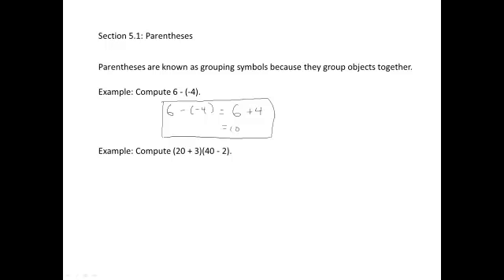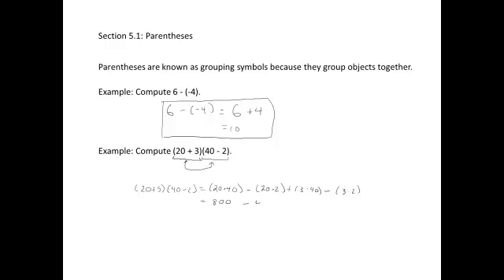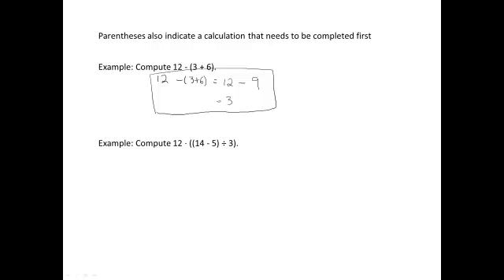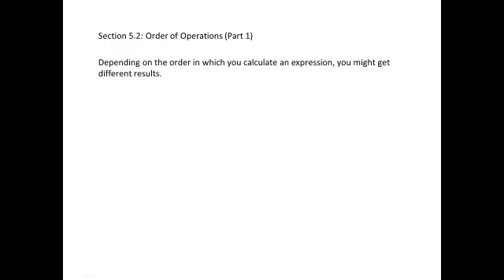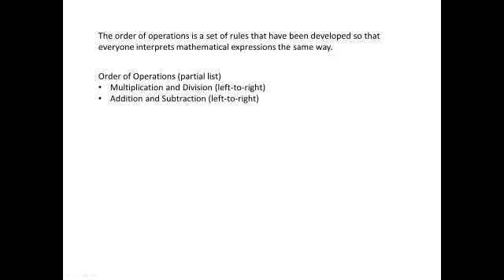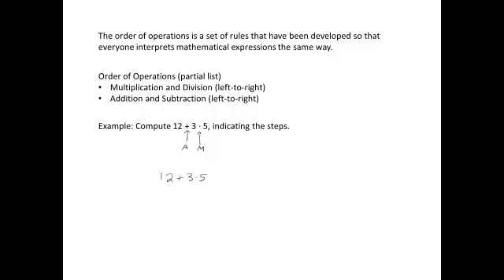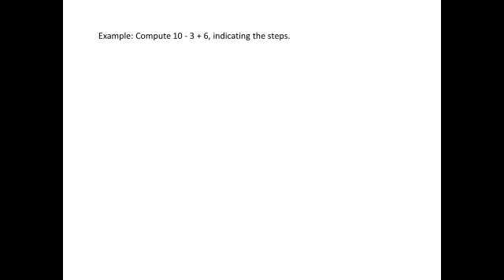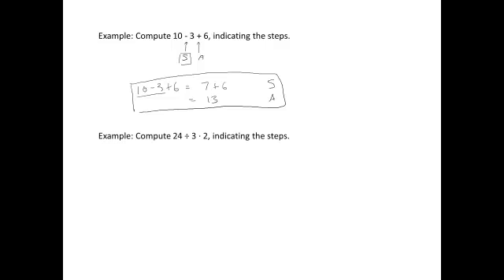W5.1-5.2.mp4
5.1 - Parentheses
5.2 - Order of Operations (Part 1)